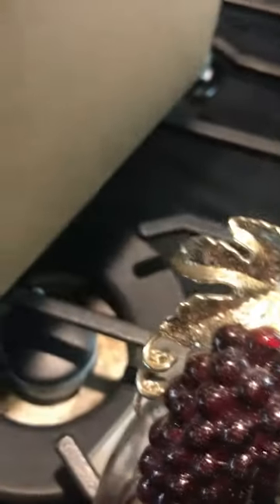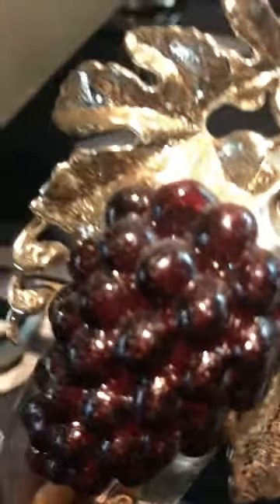Gift to my bff